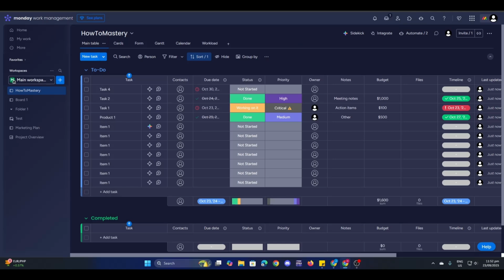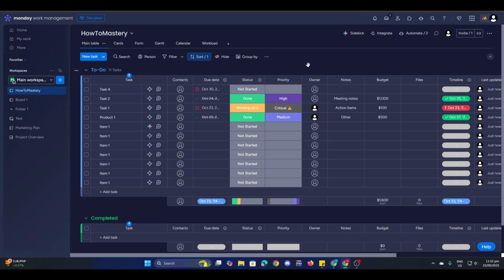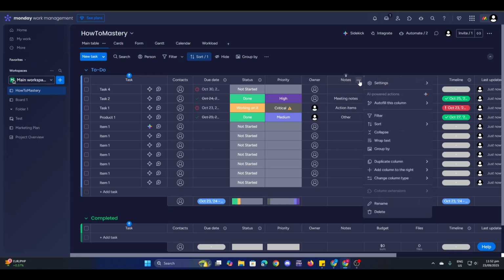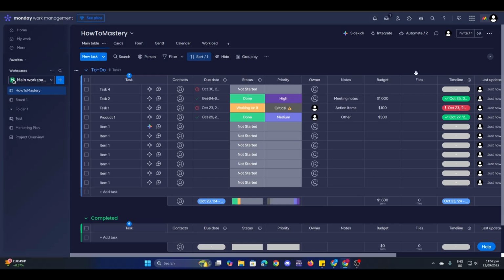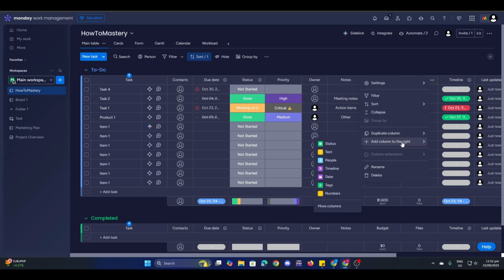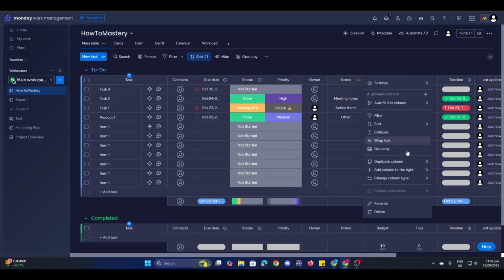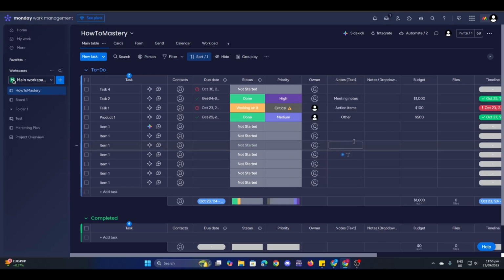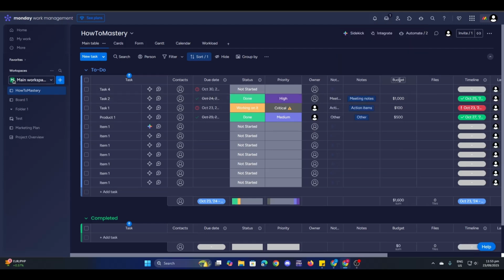How To Change Column Types In Monday.com - Full Guide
Learn how to change column types in monday.com quickly and easily in this step-by-step guide. This short tutorial is perfect for anyone looking to manage projects more efficiently inside monday.com.

Whether you're new or need a quick refresher, this monday.com beginner tutorial will help you customize your workspace in under 2 minutes.